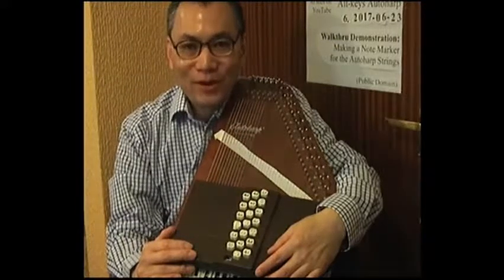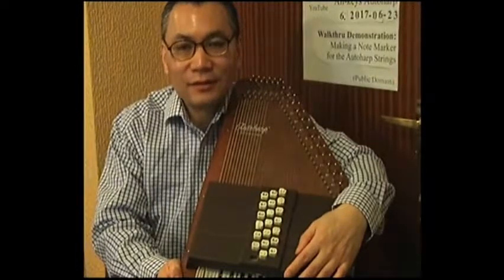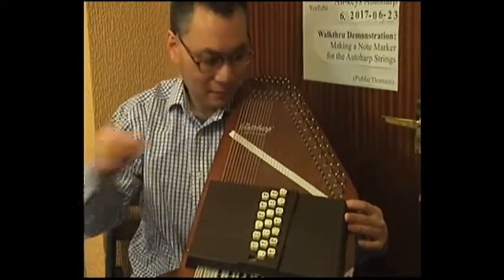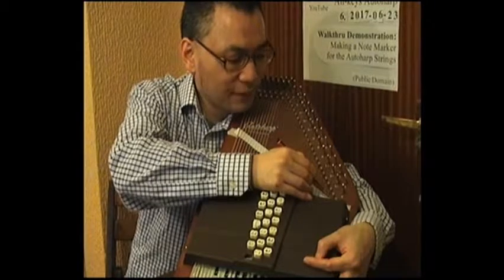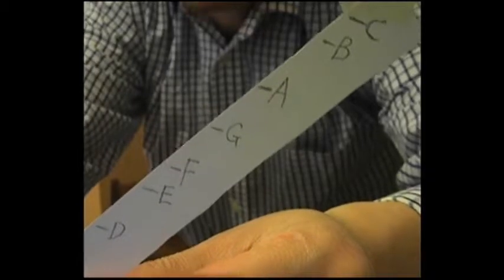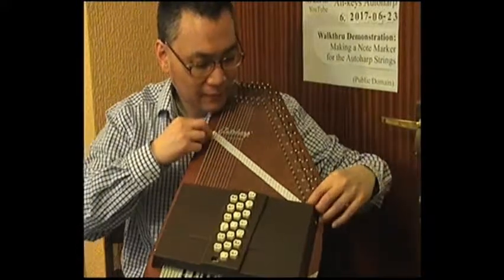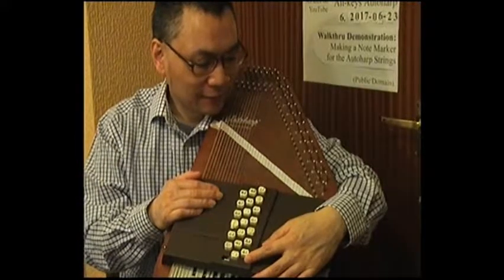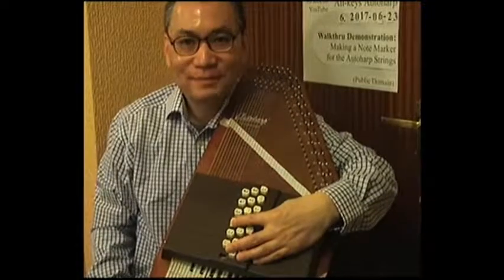#6 20170623 Walkthru: Making a Note Marker for the Autoharp Strings